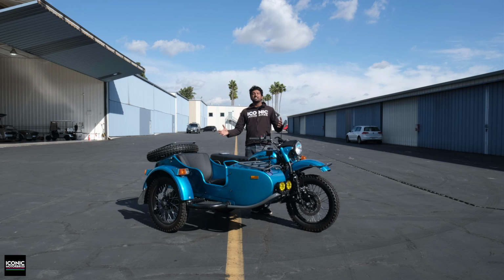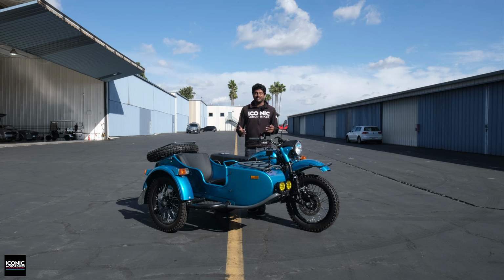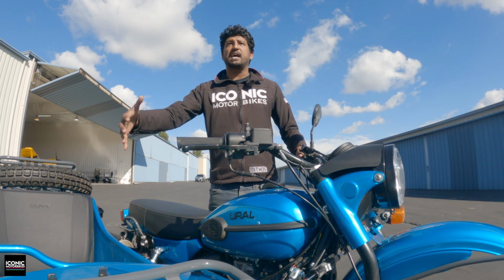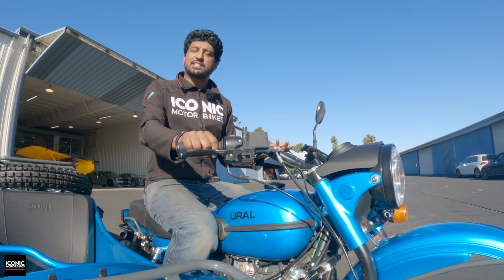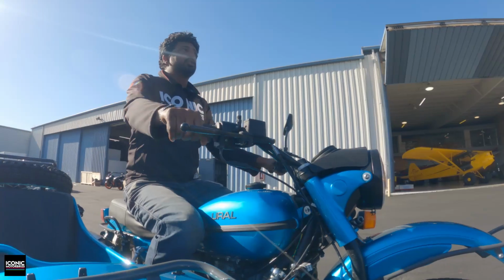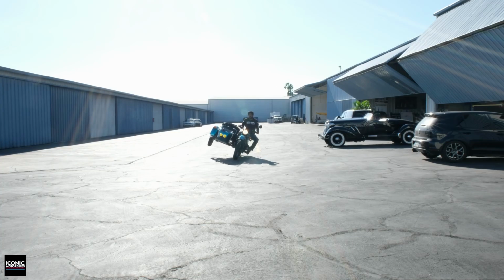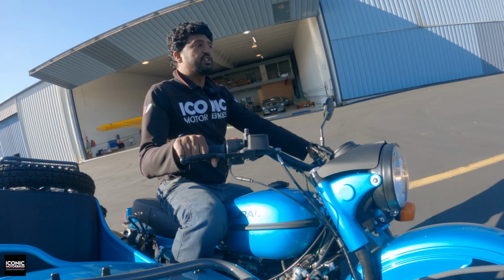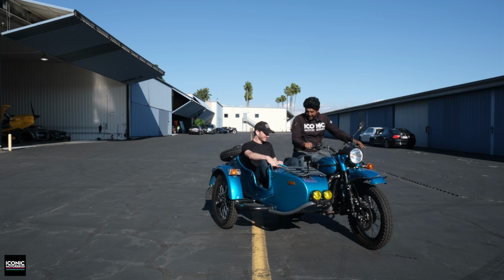Flying the Chair!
Abhi walks us through the art of "flying the chair" with a  @UralMotorcyclesOfficial  sidecar!

You'll find Urals and all kinds of special motorcycles over